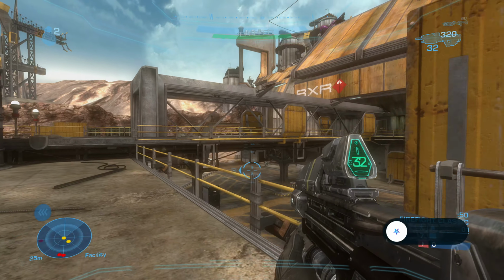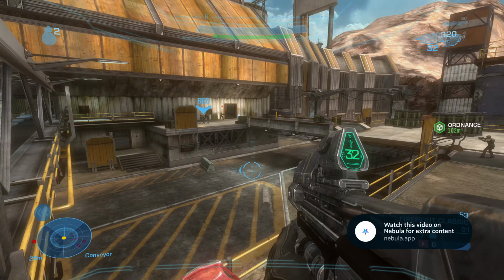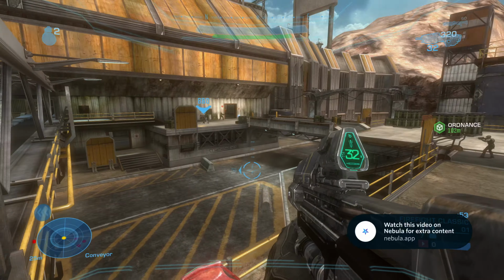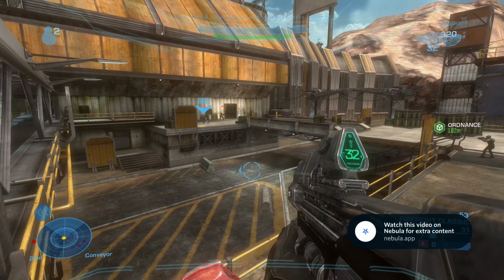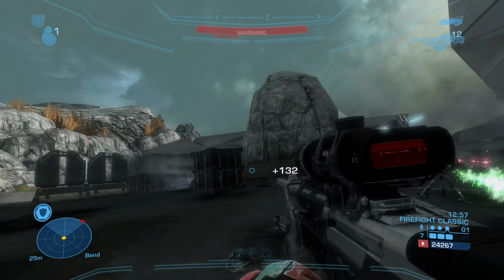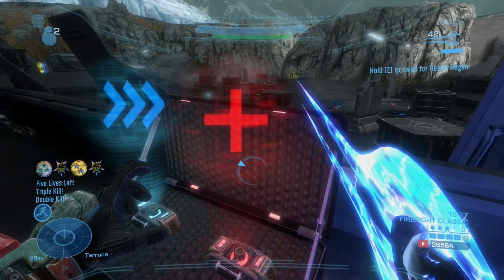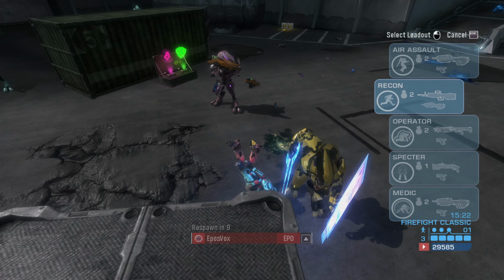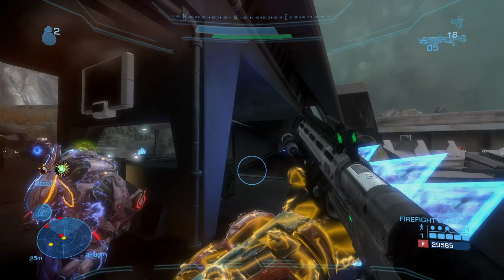INCREDIBLE Halo Reach mod proves Infinite NEEDS Firefight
@BBKDRAGOON and I checked out some Halo MCC Workshop mods and this Halo Reach Mythic Overhaul mod for Firefight is AMAZING and reminds us just how much Halo: Infinite NEEDS Firefight.